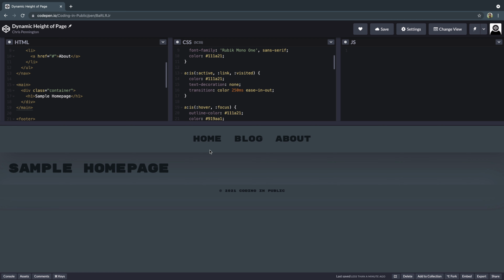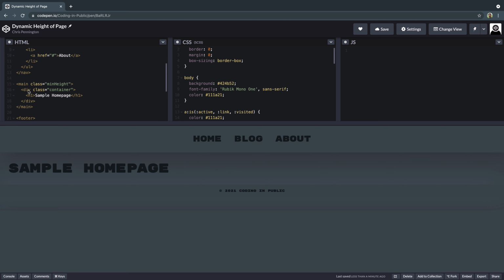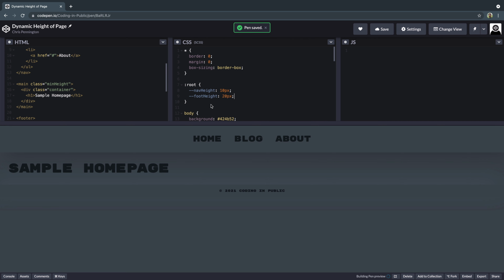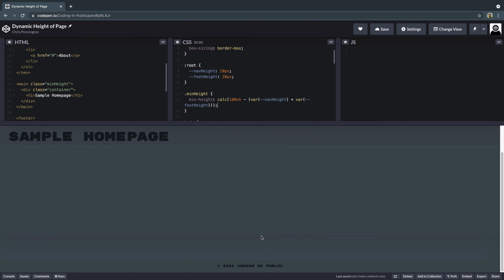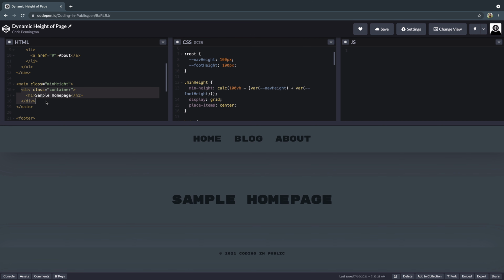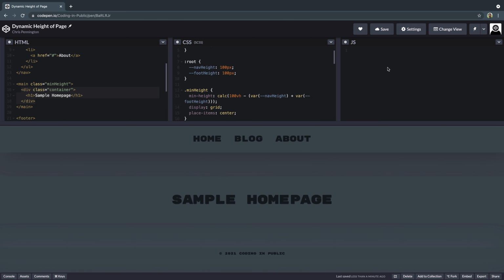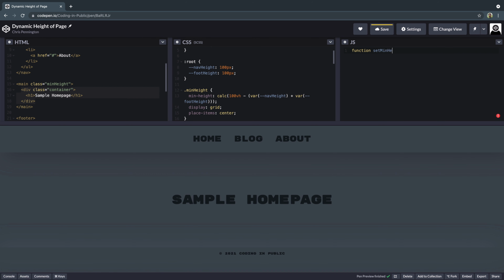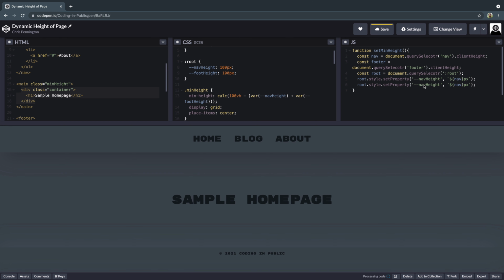Update Page Height with Javascript + CSS Variables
We’ve all had those websites that have a floating footer. As long as you have enough content on the page, it looks great, but for shorter pages or taller screens, your page doesn’t take up the full page height.

I use a single class and about 9 lines of Javascript to always make sure all of my pages always take up the full page height on any device.